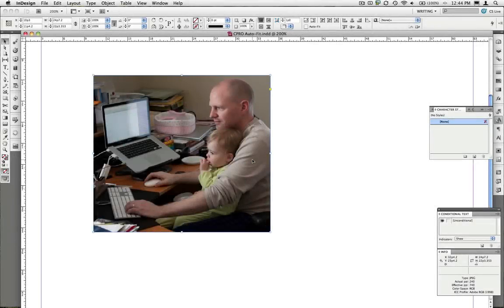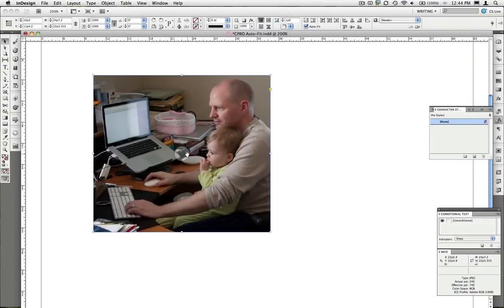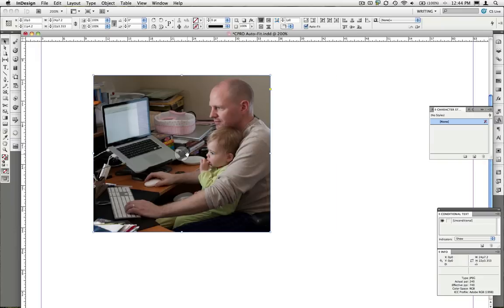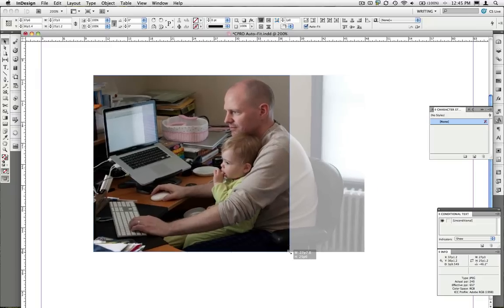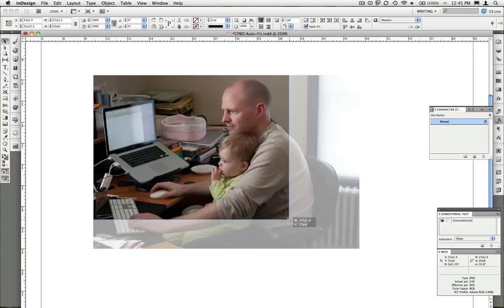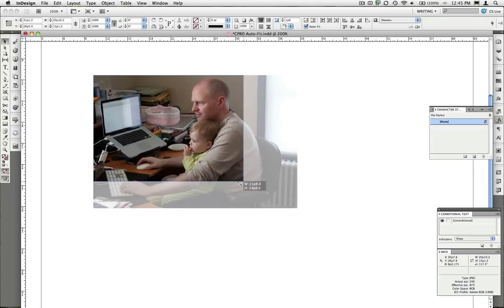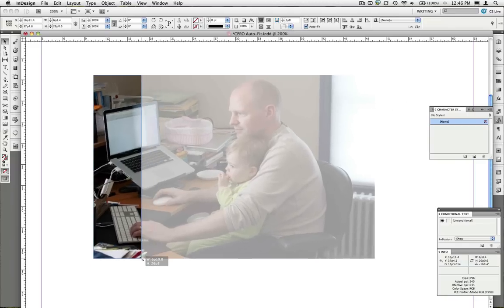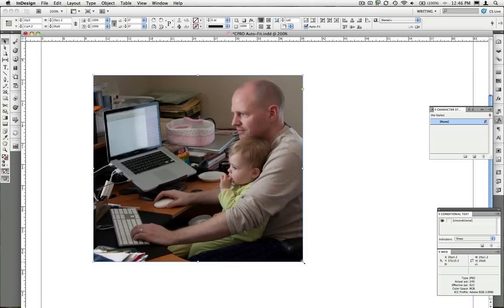20100506_fg05.mov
In this video, Michael Murphy demonstrates the Auto-Fit feature in InDesign CS5.